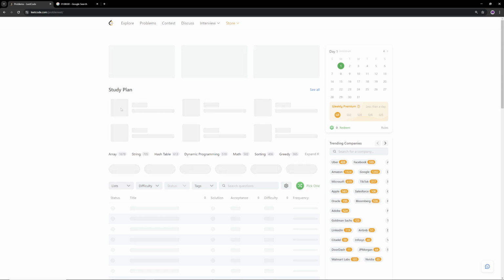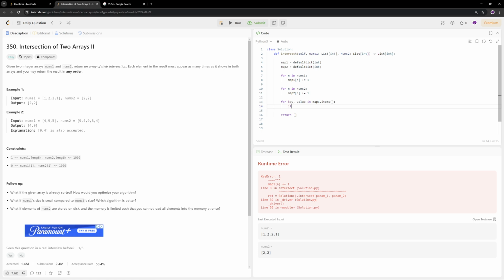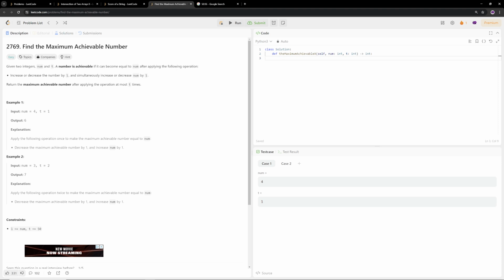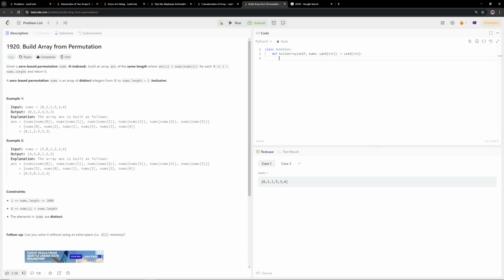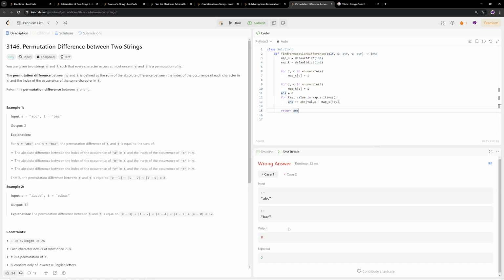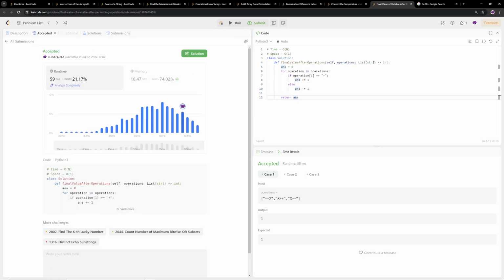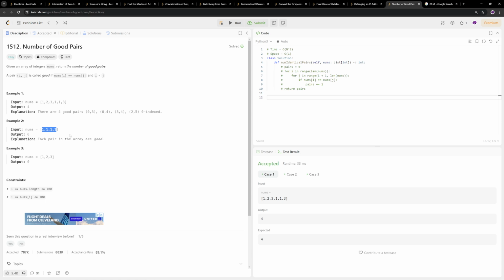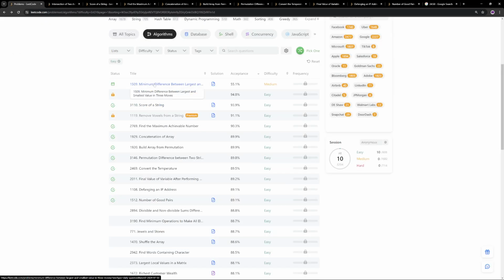Can ex-Hedge Fund engineer solve 10 easy Leetcode questions under 60 minutes? Part 1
In this video, I tried to solve 10 easy Leetcode questions in Python. Can I do it?

1:57 Intersection of Two Arrays II
8:37 Score of a String
10:58 Find the Maximum Achievable Number
13:12 Concatenation of Array
16:27 Build Array from Permutation
18:36 Permutation Difference between Two Strings
23:12 Convert the Temperature
24:46 Final Value of Variable After Performing Operations
27:40 Defanging an IP Address
29:39 Number of Good Pairs